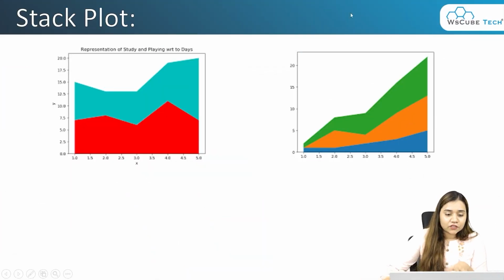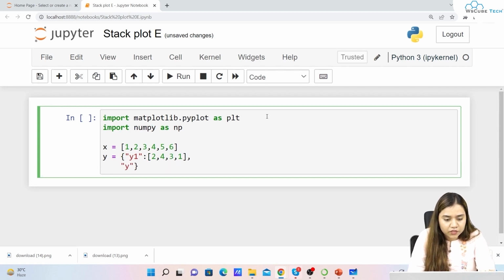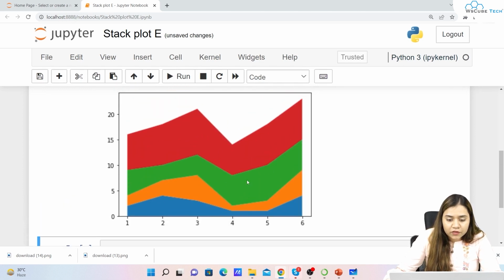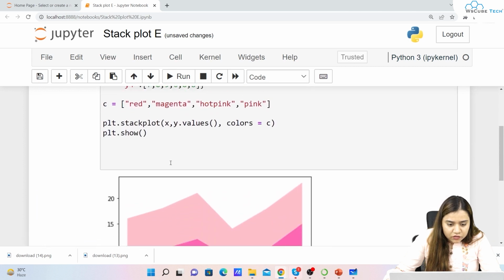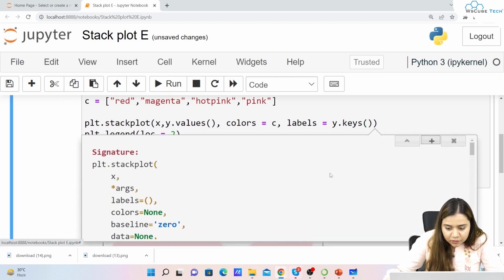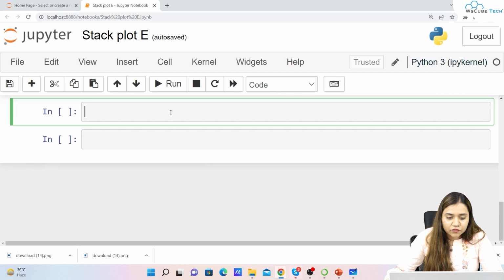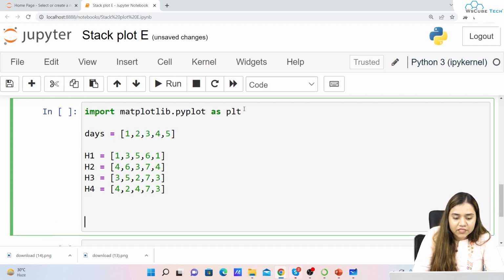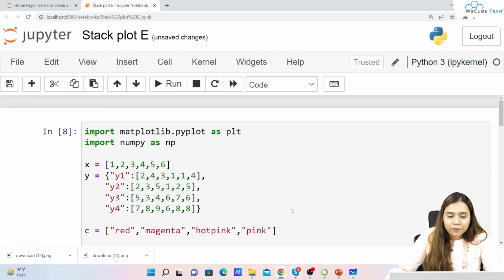Matplotlib Stack Plot Tutorial: How to Create a Stack Plot in Matplotlib with Python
In this video, learn Matplotlib Stack Plot Tutorial: How to Create a Stack Plot in Matplotlib with Python. Find all the videos of the Matplotlib Tutorial in English - Full Matplotlib Course Beginners to Advanced in this playlist